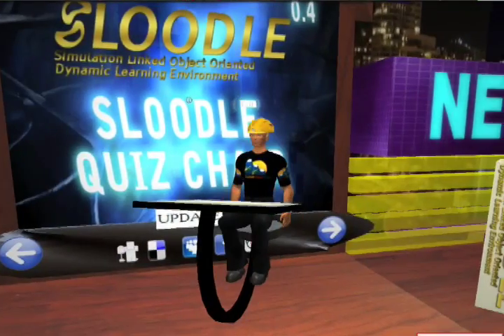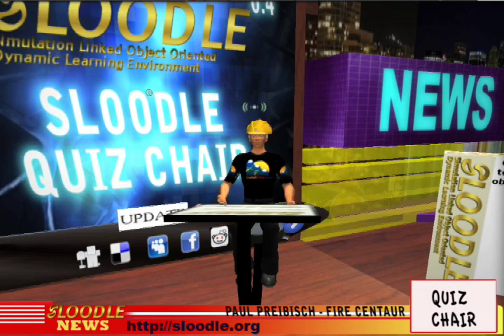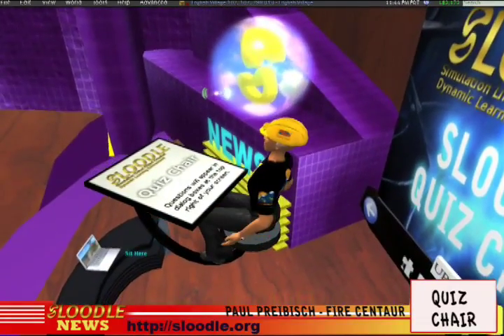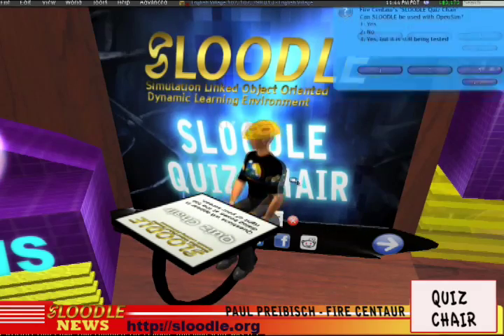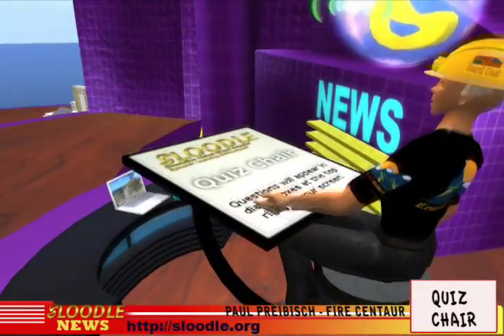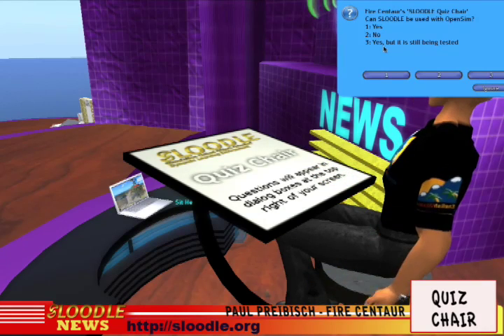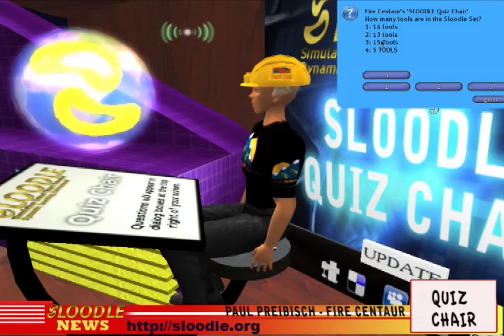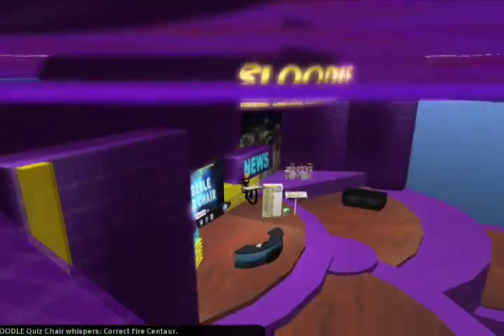SLOODLE 0.4 QUIZ CHAIR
Are you looking for a way to spice up the classroom and make your weekly quizes a fun filled activity? Are your students tired and bored of all the work they have to do - just to stay on top?  Well look no more - have a seat on the SLOODLE Quiz Chair.

Once connected to your SLOODLE Website, the Quiz Chair will download your multiple choice quizes, and send your students soaring!  No really, by answering the questions, the chair will actually go up, or down, depending on their answers.  Your students could even have races in Second Life, to see who will soar higher!

The Great news is, while all of fun is taking place, the quiz chair automatically stores quiz results in the MOODLE Database, and in your Gradebook - so... why not give it a try?  Check it all out in Sloodle 0.4